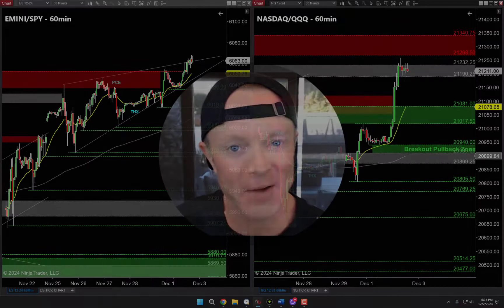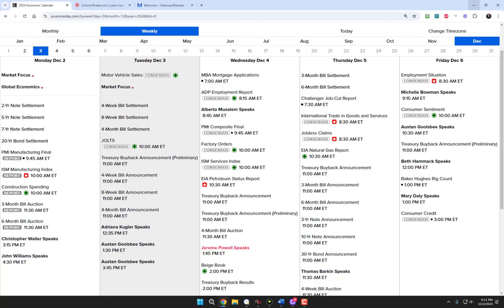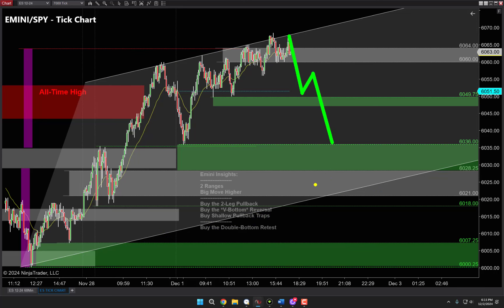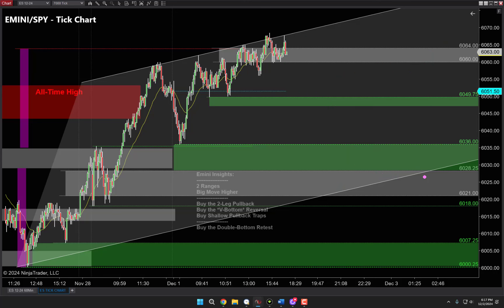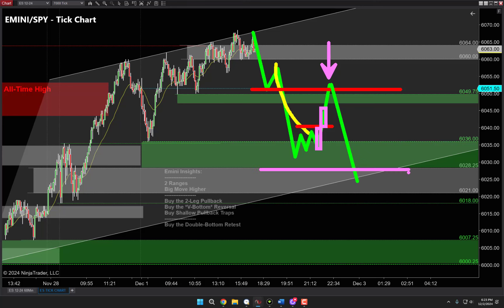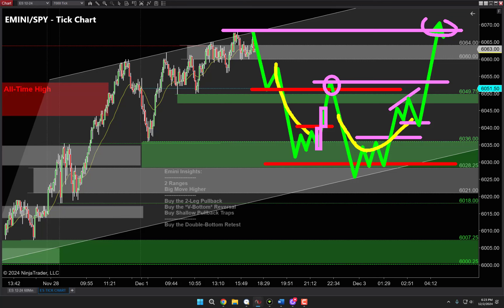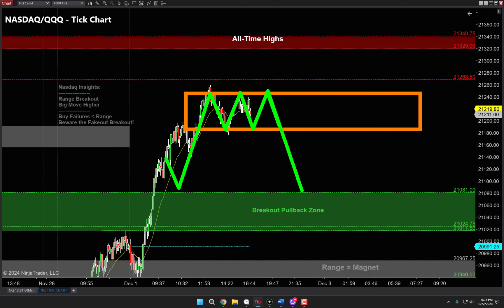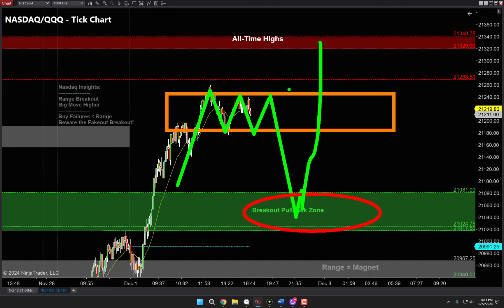This *PERFECT PULLBACK* Could be a HUGE PAYDAY on Tuesday!!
Holiday’s over… back to work!

Markets made a big move higher after Thanksgiving, and everyone’s waiting for pullback…

Pullbacks aren't as easy as they sound… but this “perfect” pullback technique makes it easy to time the perfect entry tomorrow morning!

***Take the Free Trading Course – Learn my Favorite Strategy!***